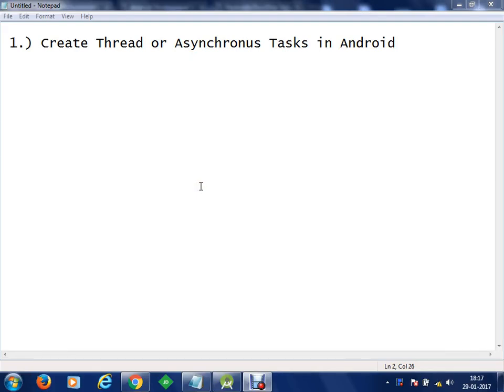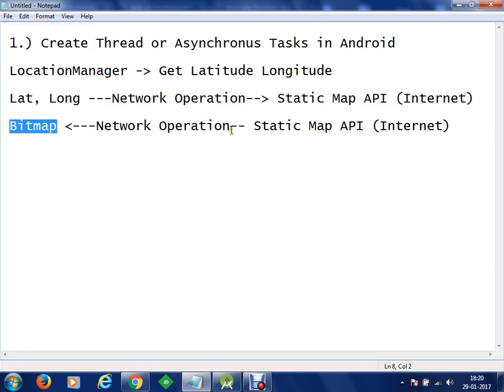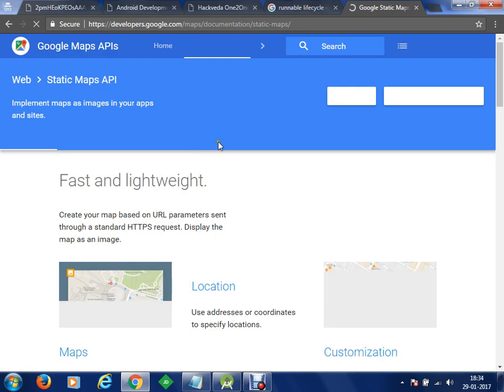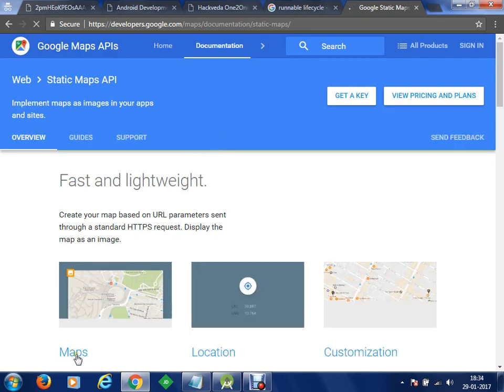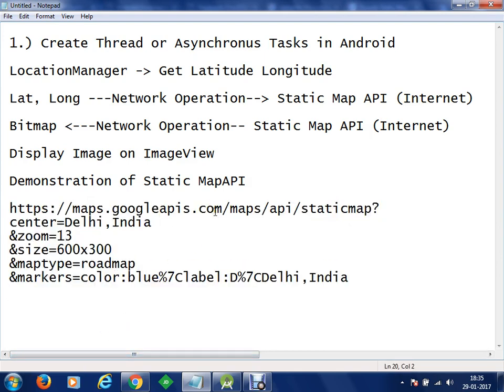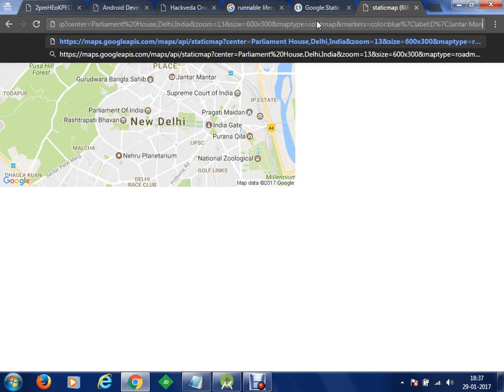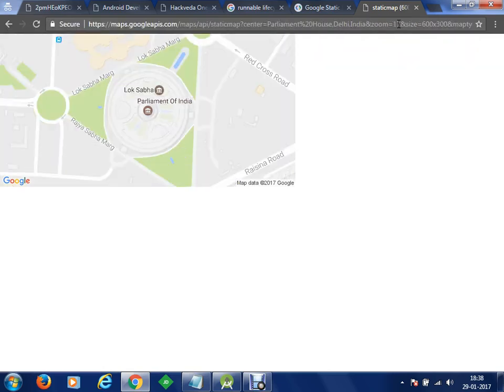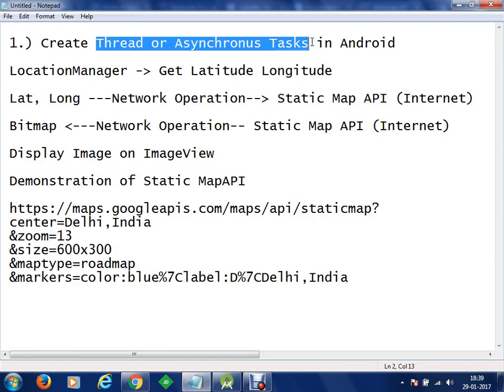Introduction to Async Task in Android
In this session we will discuss about Introduction to Async Task in Android.